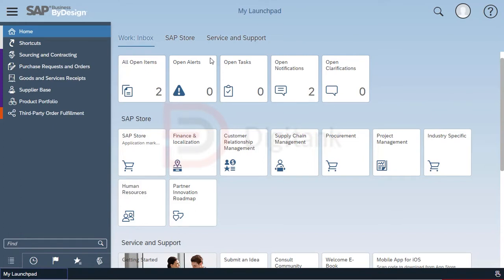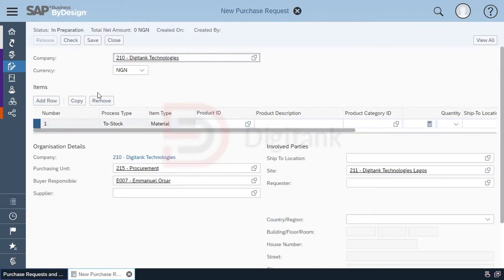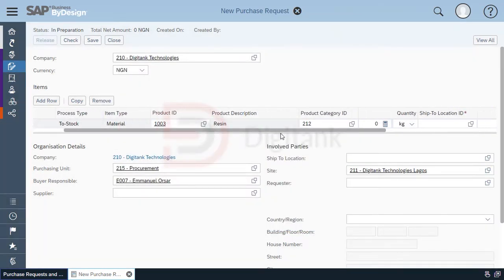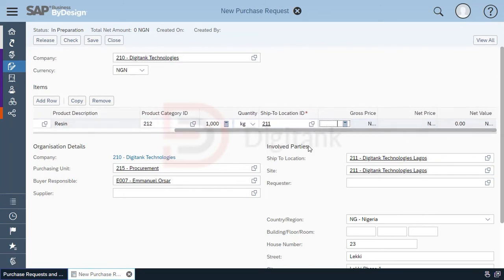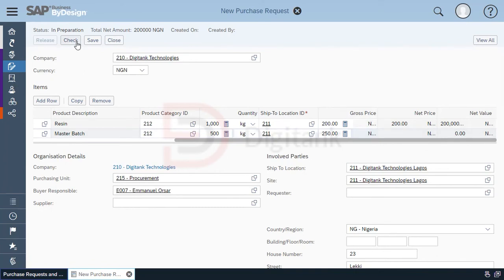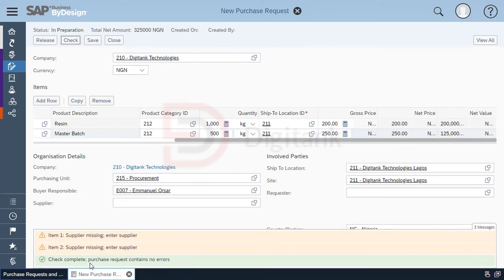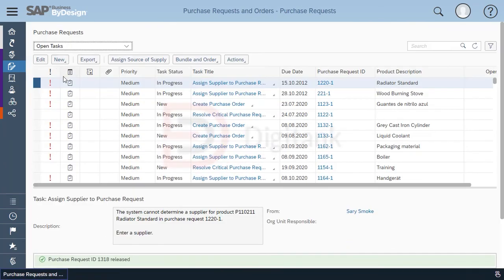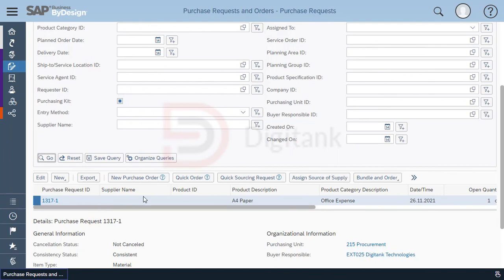SAP Business ByDesign | Automating Your Procurement Process | Purchase Request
A short video showing how to create a purchase request in SAP Business ByDesign

SAP Business ByDesign delivers pre-built processes for everything from finance and sales to product management and purchasing on a single, unified solution.